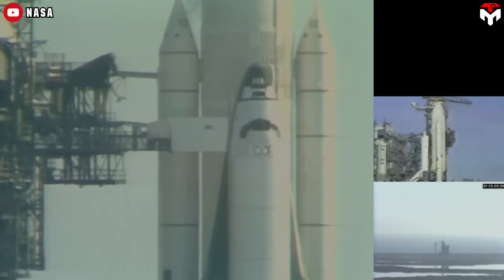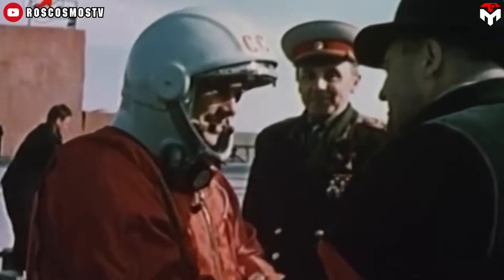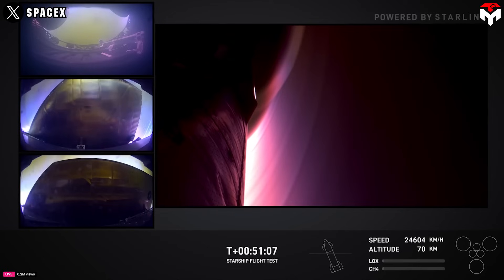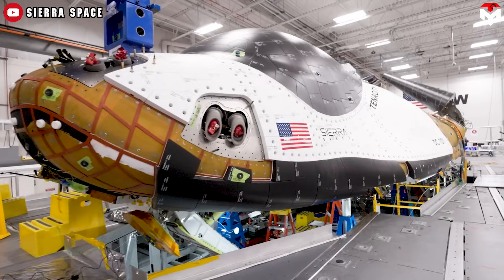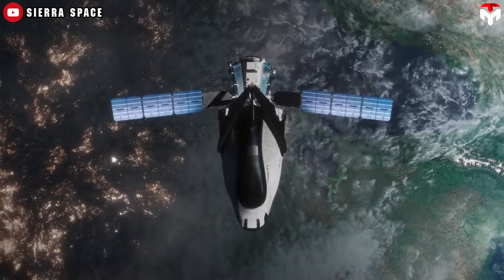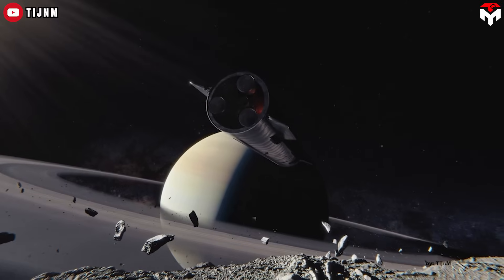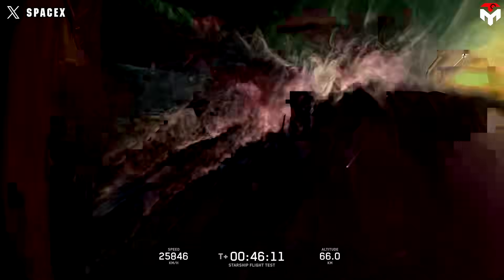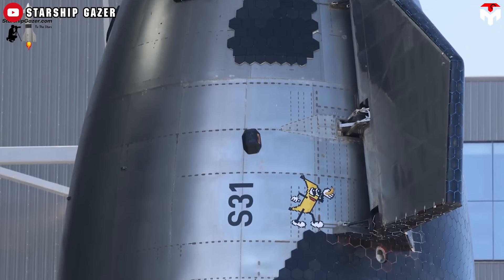SpaceX's Genius Solution On Starship Heat Shield Just Humiliates Dream Chaser!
intro 0:00
Reusable orbital heat shield’s challenges 1:15
Starship heatshield’s history and evolution 7:50
1) SOURCES OF IMAGES AND VIDEOS
SpaceX's Genius Solution On Starship Heat Shield After Flight 9 Just Humiliates Dream Chaser!
Back in the 1970s, NASA introduced the world to a revolutionary idea: a reusable spacecraft with a reusable heat shield. The Space Shuttle was that bold vision. But there was a catch...
After every flight, it took months of repairs and tile replacements just to get it ready again. Reusable? Sure—technically. But not in the way we need for rapid, affordable space travel.
"even the the shuttle shuttle's heat shield required several months of refurbishment basically fixing broken tiles um testing each tile"
Fast forward to today, and a new generation of space pioneers is picking up where NASA left off.
SpaceX and Sierra Space aren’t just rebuilding what came before—they’re rethinking everything. They’re developing heat shields that are stronger, smarter, and built to withstand brutal reentries—not just once, but over and over again.
So how are they doing it? Which heat shield design is smarter, tougher, and closer to true reusability?
Strap in, because in today’s episode of Techmap, we’re diving deep into the technologies, the materials, the design philosophies—and the battle to build a heat shield for the future of spaceflight.
Let's go!
Just how hard is it to create a reusable orbital heat shield? Well, let’s put it this way—it’s been nearly 60 years since humans started launching things into orbit, and no one has truly cracked the code yet. That’s how tough it is. To really grasp the challenge, let’s hear it straight from Elon Musk during the 2025 Starship update:
"one of the toughest problems to solve
is the uh reusable heat shield Um so so no no one has ever developed a truly reusable orbital heat shield So that that it's extremely difficult to do So um even the the shuttle shuttle's heat shield required several months of refurbishment basically fixing broken tiles um testing each tile and um because it's an extremely hard problem uh to to be able to withstand the extreme heat and pressure of re-entry" .
For Musk, a real reusable heat shield isn’t one that works once—it’s one that can take the brutal beating of orbital re-entry over and over again, with little to no maintenance. That’s the gold standard, and it’s exactly what today’s space companies are racing toward, especially in a commercial space market that’s all about speed and efficiency.
So, how do we actually build one?
Step one: materials. You need something that can survive hellish conditions. Right now, we’ve only got two realistic contenders—advanced ceramics (like glass-aluminum composites) and carbon-carbon materials. Why? Because they’re insanely heat-resistant, with melting points way above the scorching thousands of degrees Celsius temperatures spacecraft face during reentry.
Elon put it plainly:
"very very little actually can survive the uh and with with reusability without getting without eroding um or falling off or cracking can survive the stresses of re-entry"
It’s not just SpaceX chasing this dream. Sierra Space is also in the game. These tiles mix the strength of carbon fiber with the thermal toughness of ceramics—a modern take on the old Space Shuttle tiles.